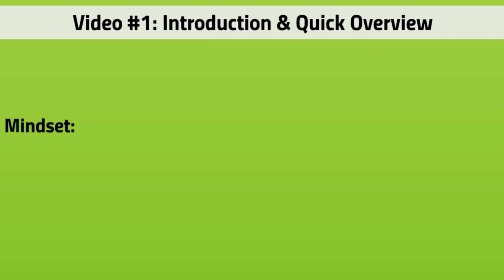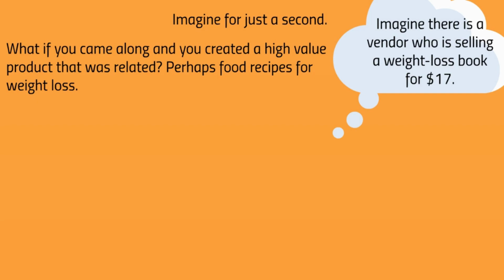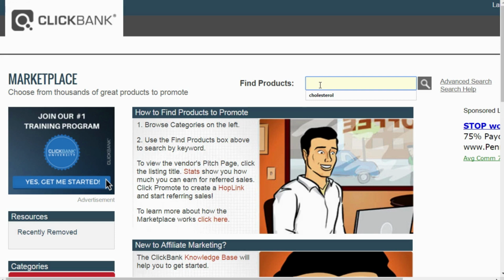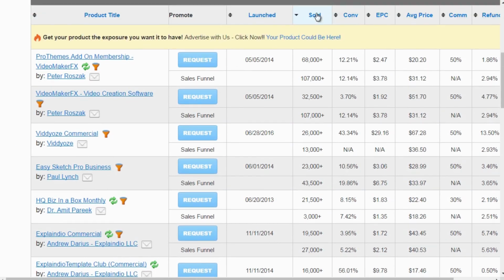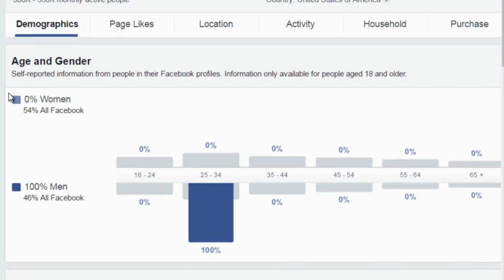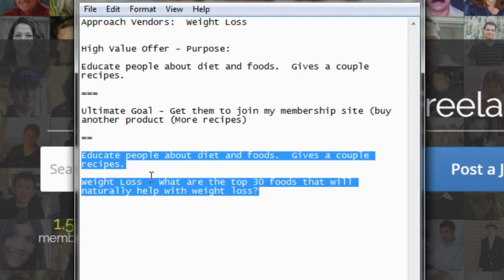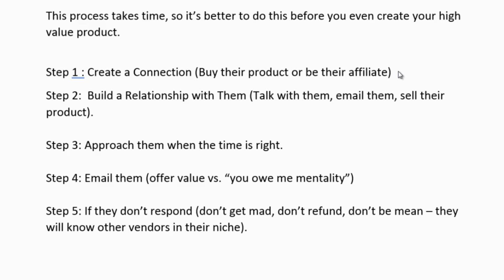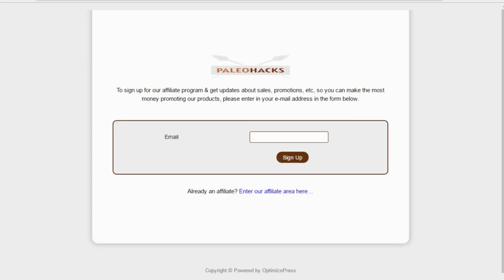LASER TARGETED MARKETING free video course | stay unique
LASER TARGETED MARKETING free video course